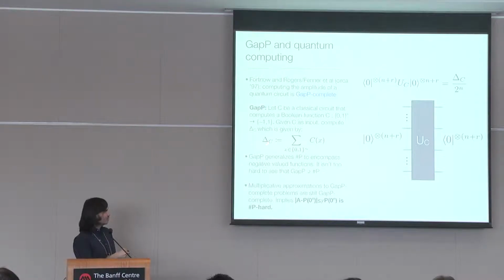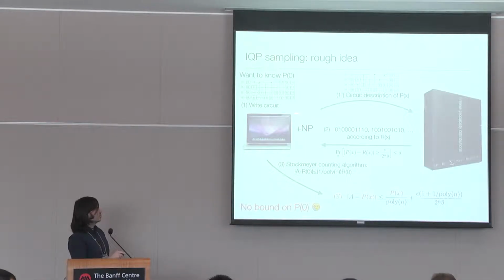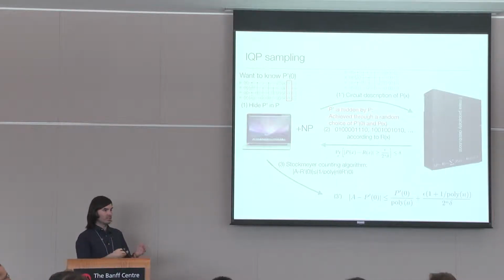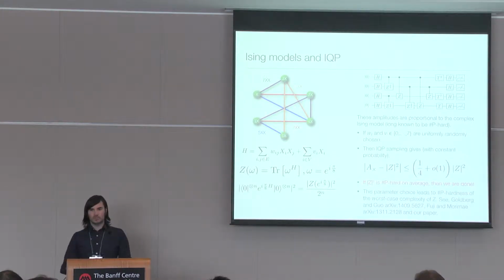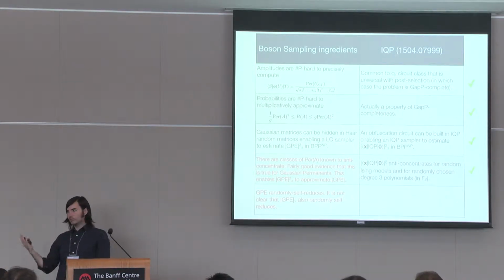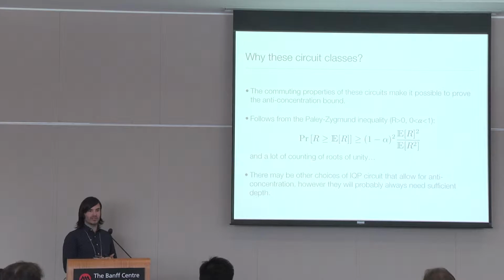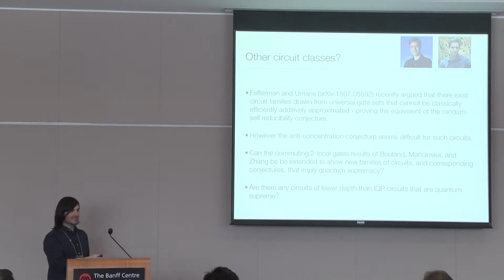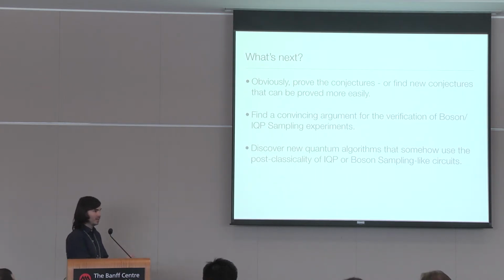Jan 14 Michael Bremner "Average-case complexity versus approximate simulation of..." (Part 2)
Date: January 14, 2016, Parallel Session B
Title: Average-case complexity versus approximate simulation of commuting quantum computations.
Authors: Michael Bremner, Ashley Montanaro and Daniel Shepherd.

Abstract: We use the class of commuting quantum computations known as IQP (Instantaneous Quantum Polynomial time) to strengthen the conjecture that quantum computers are hard to simulate classically. We show that, if either of two plausible average-case hardness conjectures holds, then IQP computations are hard to simulate classically up to constant additive error. One conjecture relates to the hardness of estimating the complex- temperature partition function for random instances of the Ising model; the other concerns approximating the number of zeroes of random low-degree polynomials. We observe that both conjectures can be shown to be valid in the setting of worst-case complexity. We arrive at these conjectures by deriving spin-based generalisations of the Boson Sampling problem that avoid the so-called permanent anticoncentration conjecture.